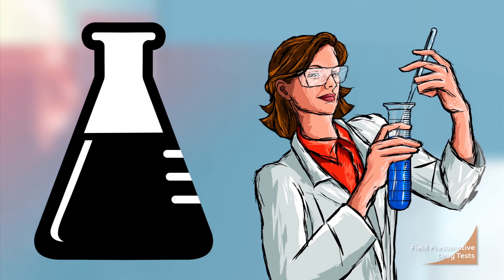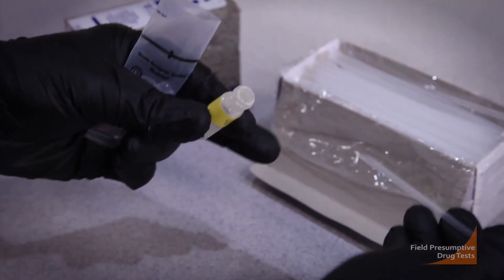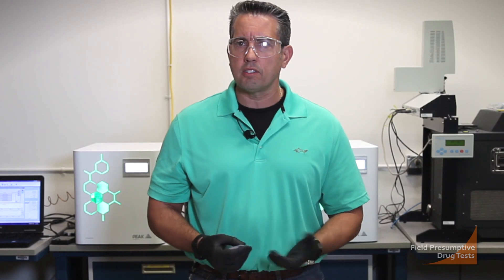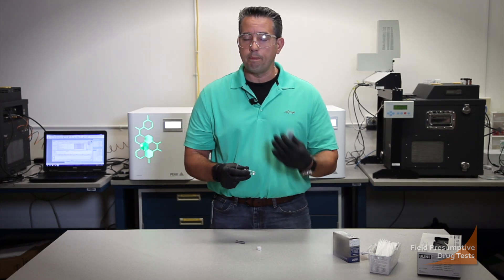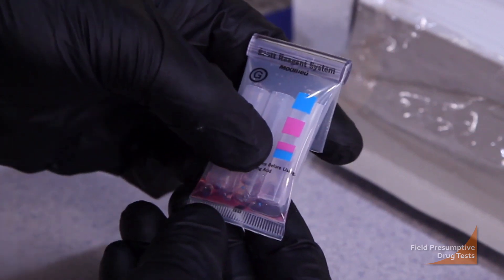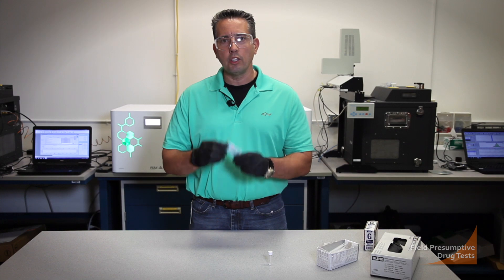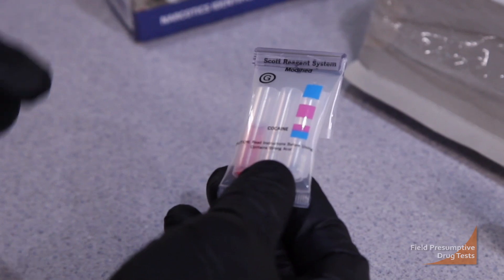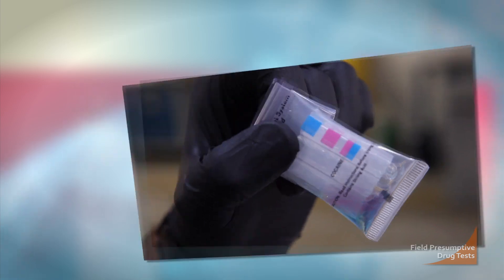Field Presumptive Drug Tests - Colorimetric Kits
GFJC Forensic Chemist Kirk Grates gives an up close demonstration of a colorimetric kit, the most commonly used presumptive field test for detecting controlled substances.